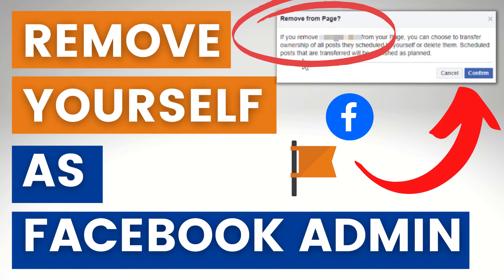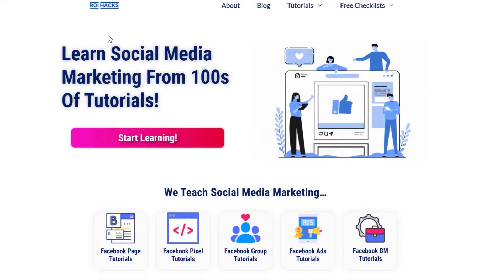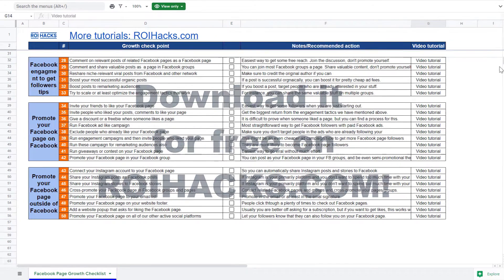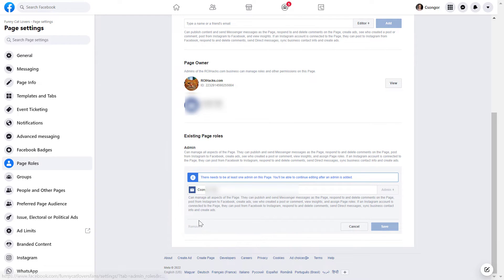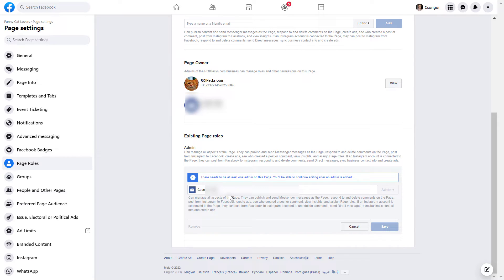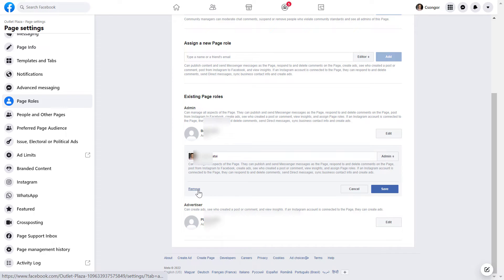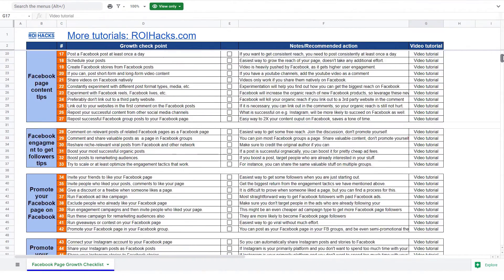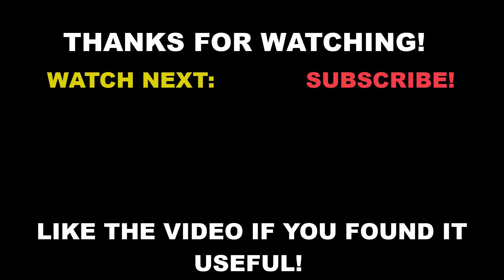How To Remove Myself As Admin From Facebook Page? [in 2025]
✅How To Remove Myself As Admin On Facebook Page - Complete blog post

In this video tutorial, we are going to show you how to remove yourself as an admin on Facebook page.

Removing myself as an admin from a Facebook page

There can be many reasons why you want to remove yourself as an admin from a Facebook page. A couple of them are:

you don't have time anymore to manage the page and take care of it (e.g., answer messages, post regular content or respond to questions)
someone else will join your social media team and they will be better at taking care of the tasks associated with the Facebook page
you are leaving the company and you no longer want to be an admin of the Facebook page

Although all of these are valid reasons, keep in mind that a Facebook page can have many administrators at the same time, so you should only remove yourself as an admin if you don't want to have any control of the Facebook page.

How to remove yourself as an admin from a Facebook page?

If you are sure that you want to remove yourself from a Facebook page there are two ways how you can remove yourself as a Facebook page admin.

You can either change your role to a lower level permission role like editor, moderator, advertiser, or analytist.

Here is how you can do that:

From the Facebook News Feed, click Pages in the left menu.
Go to the page where you want to remove yourself as admin then click on 'Page Settings' on the bottom left.
Then click on 'Page Roles' once again in the left column.
Click 'Edit' next to your profile picture and your name
Change your permission level to whichever role you want to have
You can remove yourself as admin from the Facebook page completely

If you don't want to have any role on the Facebook page you can also do that by following these steps:

Go to the Page where you want to remove yourself as admin
Then click on 'Settings' on the bottom left.
Instead of setting a new role to your account, you can click on the blue 'Remove' button on the bottom left.
A pop-up will appear where you have to confirm that you want to remove yourself from the Facebook page.
To remove yourself from the FB page completely, click on 'Confirm'.

I can't remove myself as an admin from a Facebook page